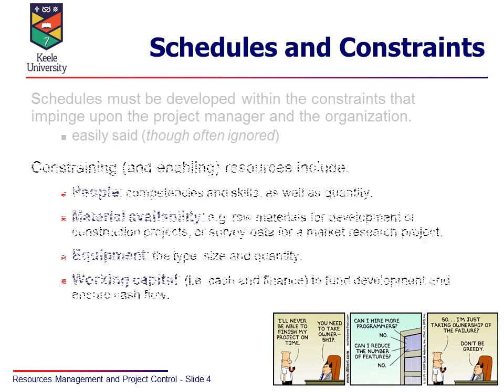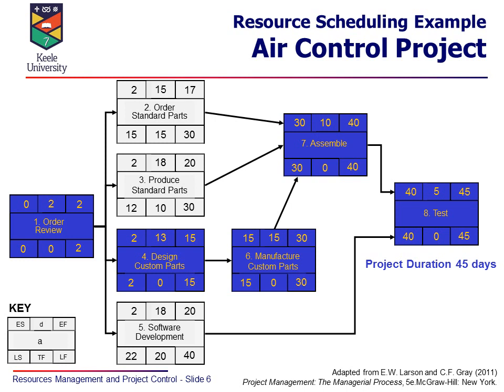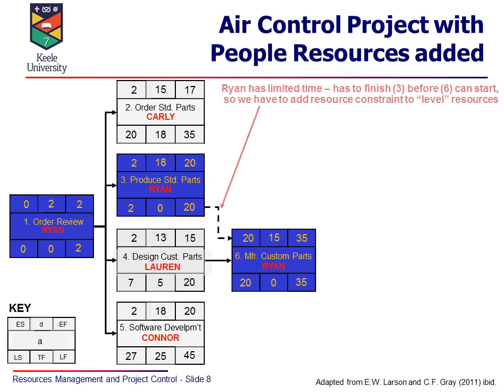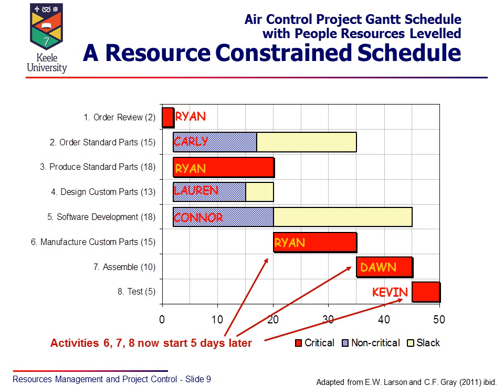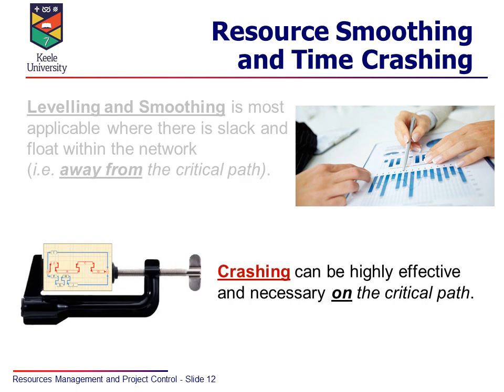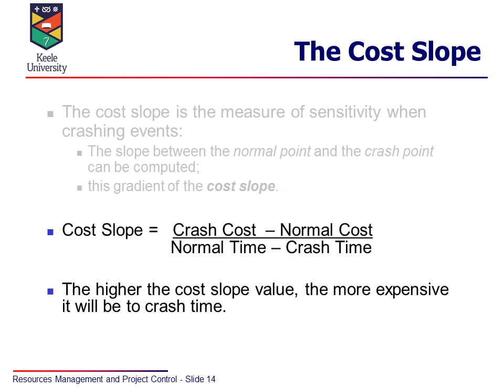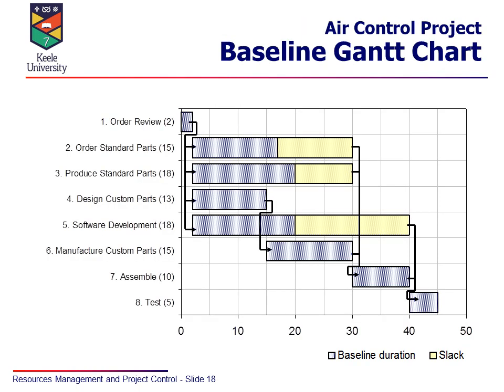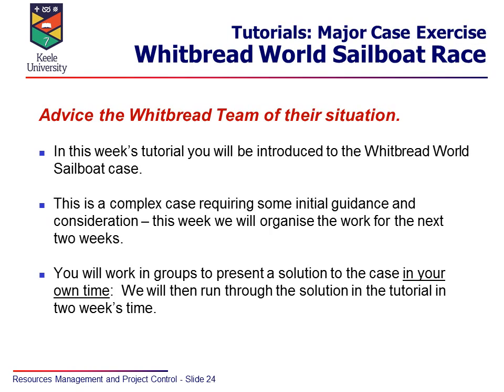Resources Management and Project Control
Keele lecture - Managing International Projects module